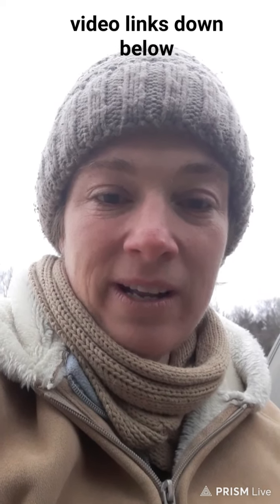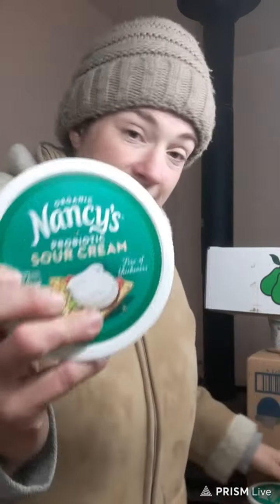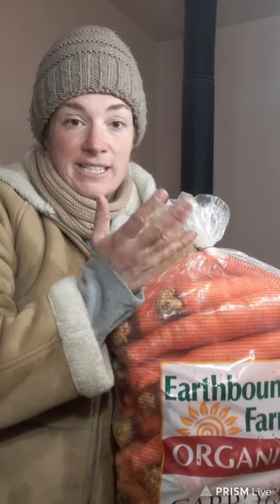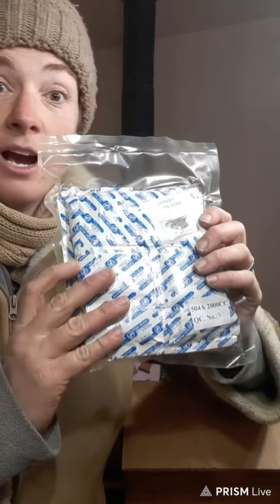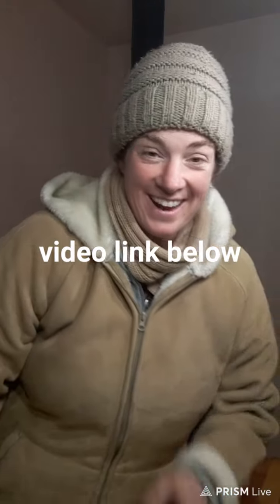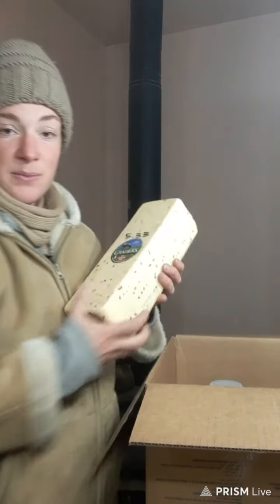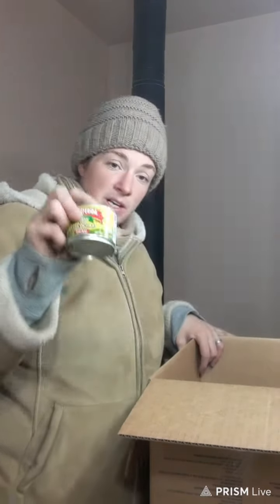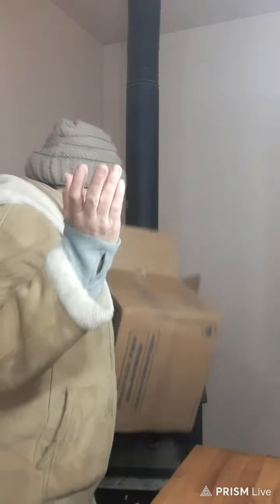HUGE $1000 Azure Standard Haul!